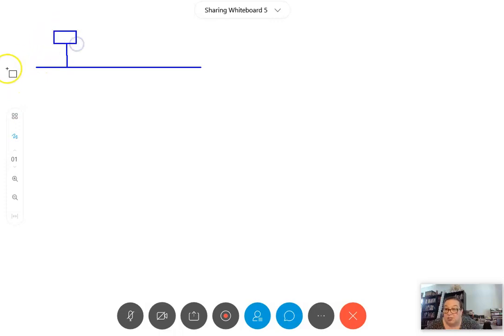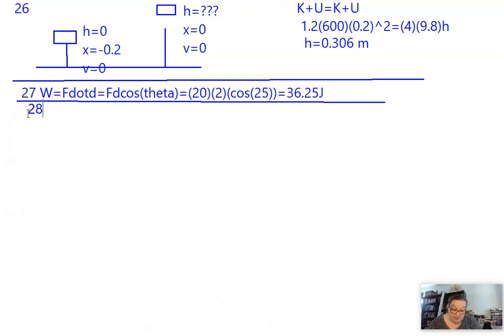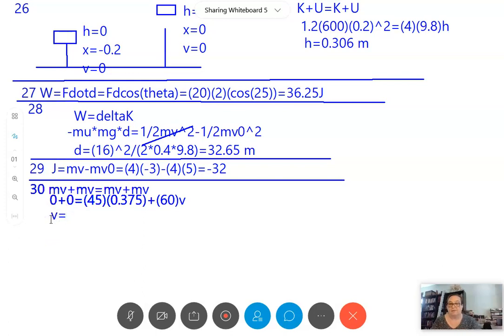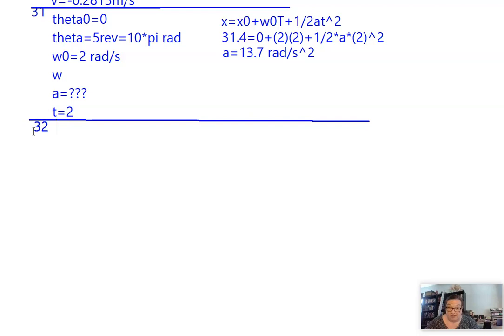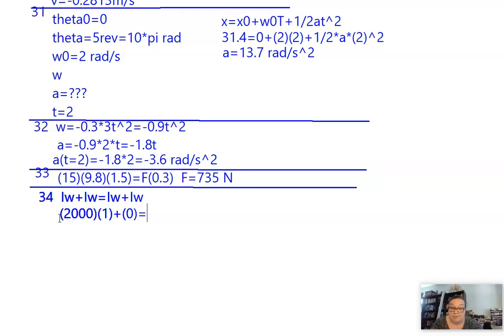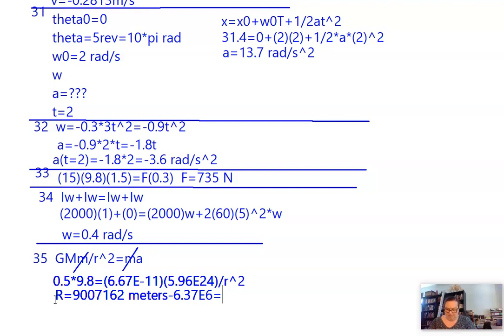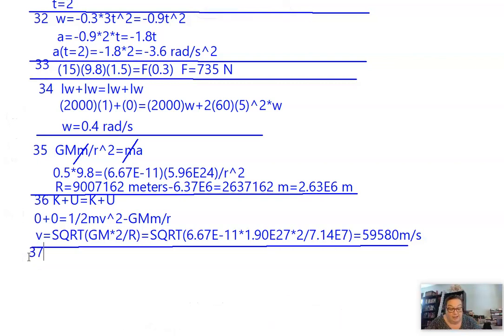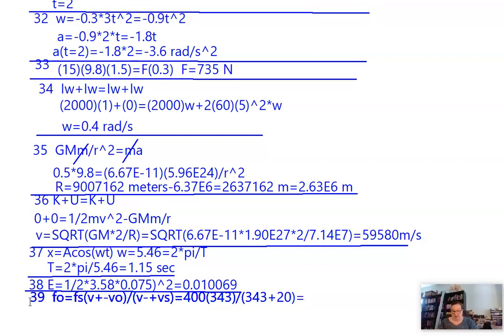Practice Final Exam - Solutions - Part 3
This is the 3rd video of 4 showing solutions to the practice final exam for PHY121